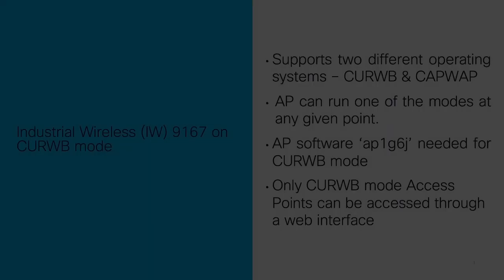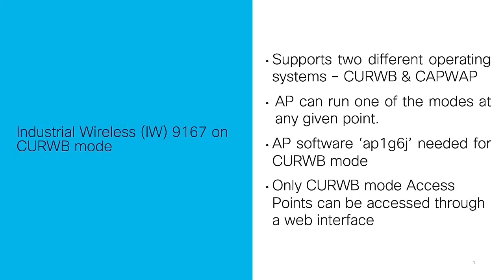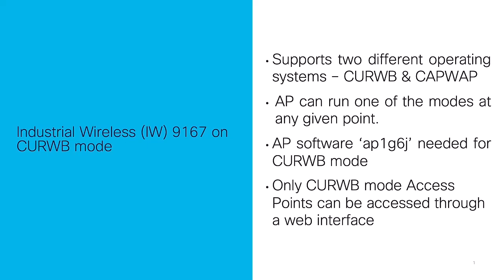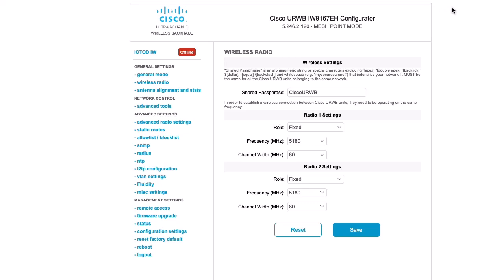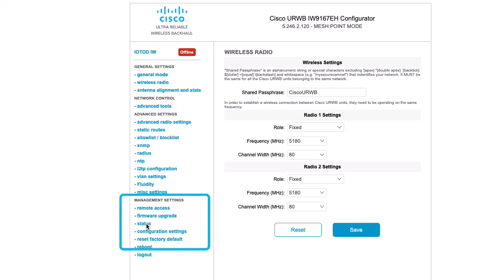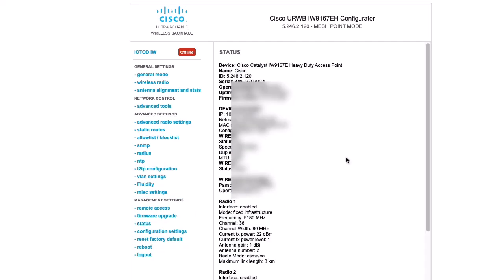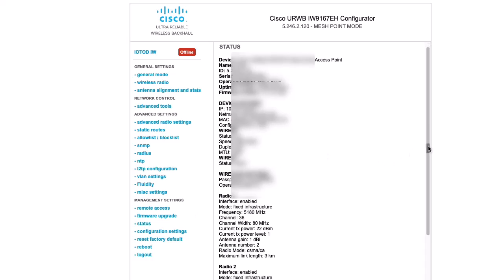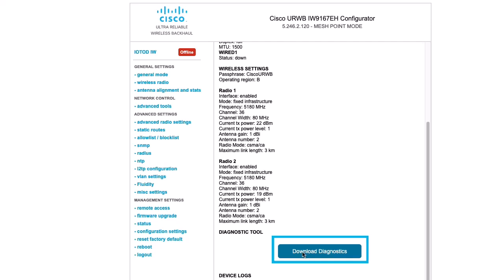Collect the diagnostics bundle from IW 9167 on CURWB mode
This video discusses the steps needed to collect the diagnostics bundle from IW 9167 on CURWB mode.